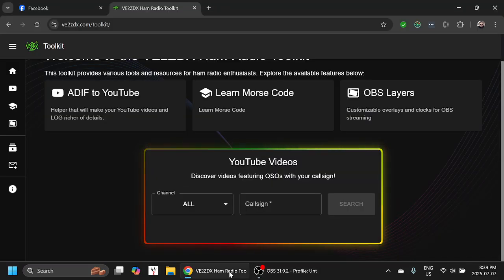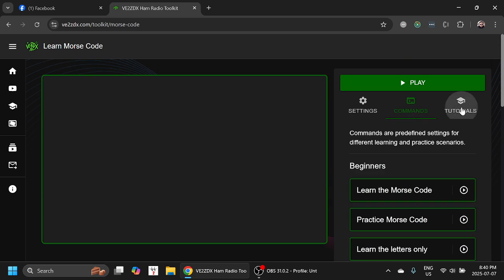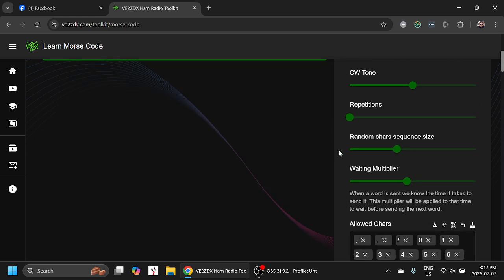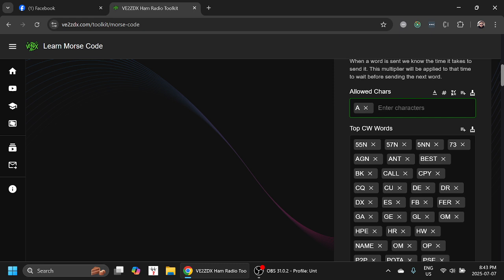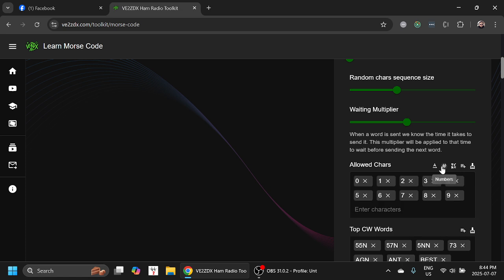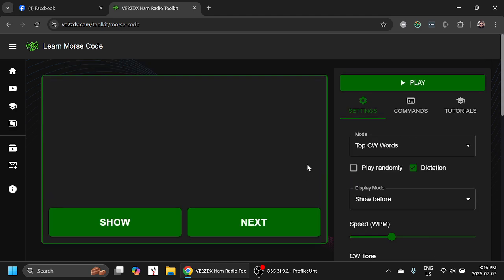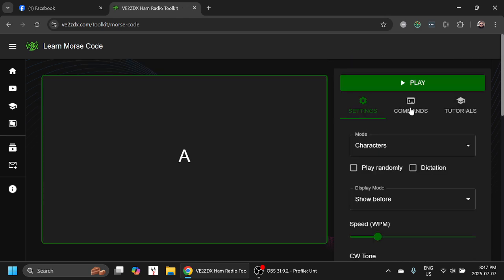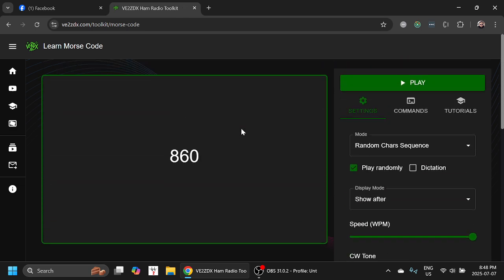Learn Morse Code on the go! Free, easy to use... no excuses to NOT learn CW!